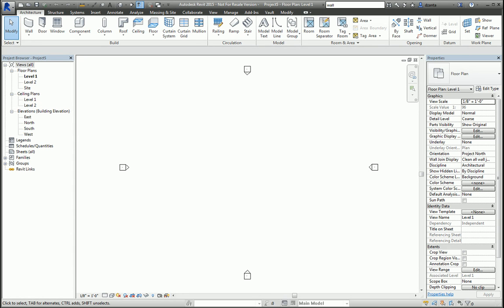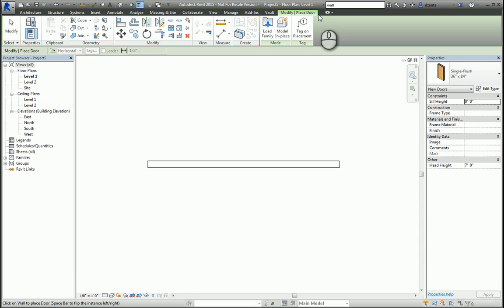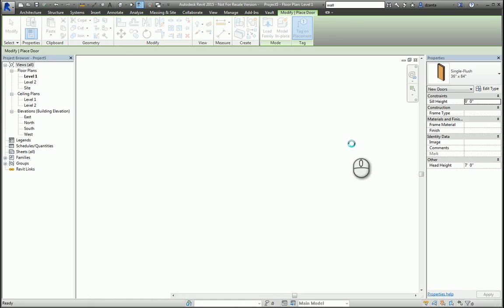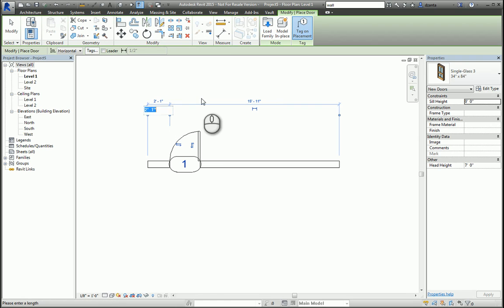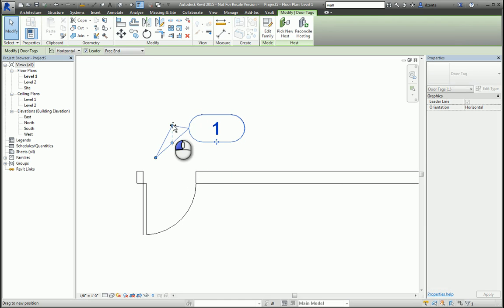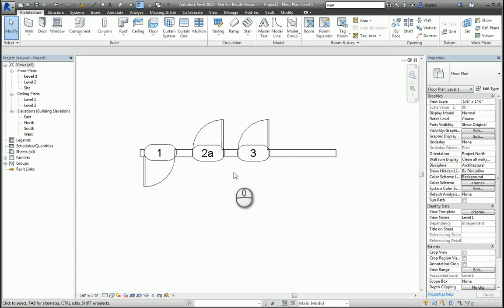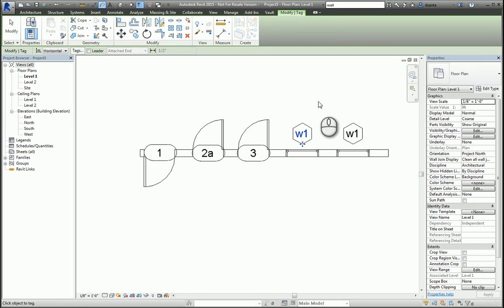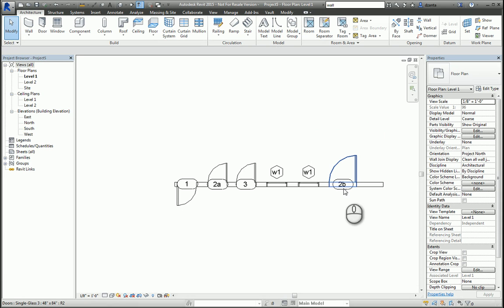Revit Doors and Windows - A How To Guide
presented by Dzan Ta
for Repro Products, Inc.